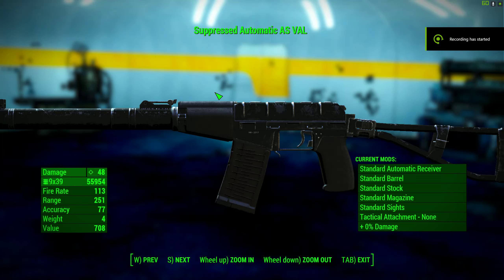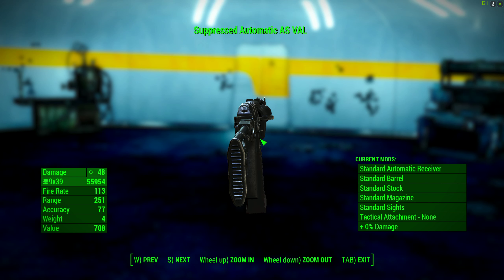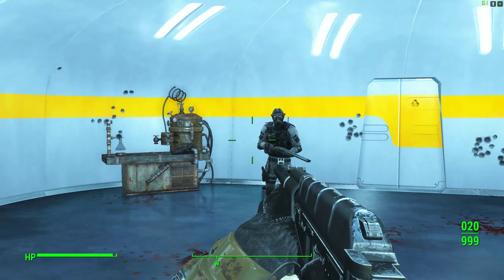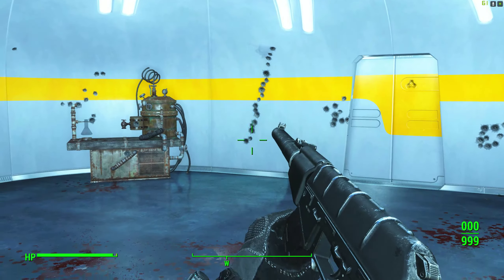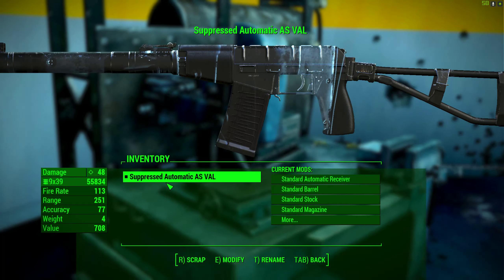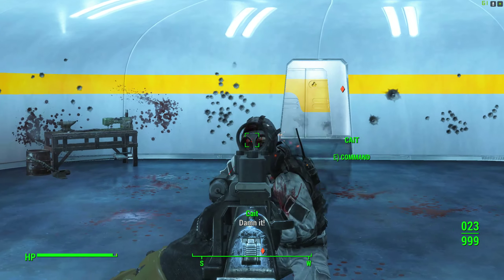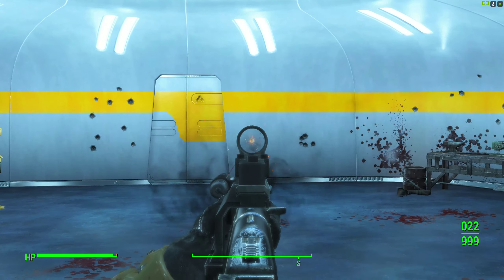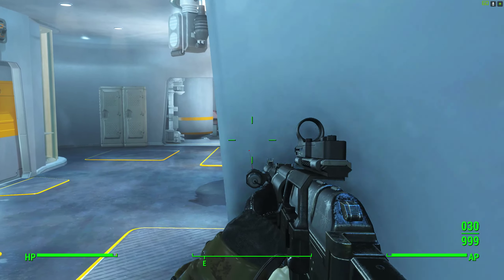Fallout 4 - 9x39 Project - VSS & AS VAL Mod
The mod adds VSS and AS VAL, with a flexible modification system that allows for hand grips and other tactical attachments.

Mod created by FX0x01 - Ha_ru - Navaro and friends.